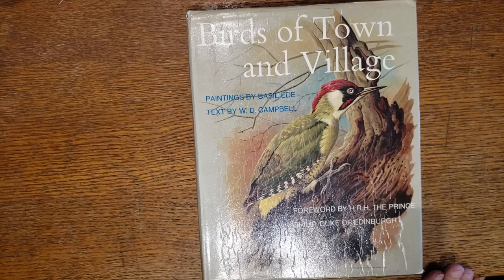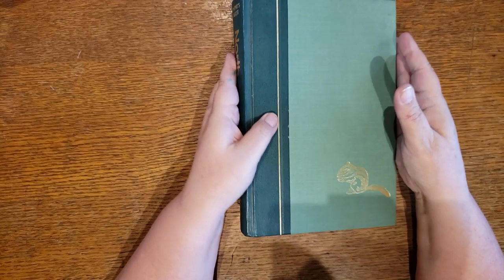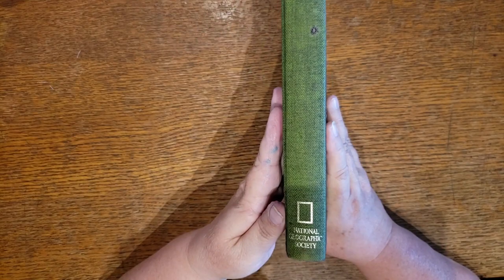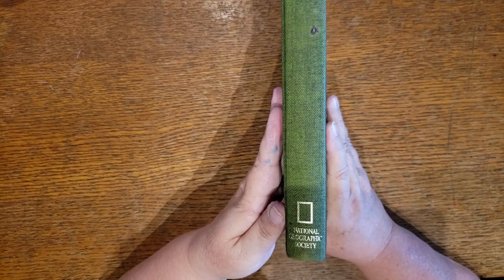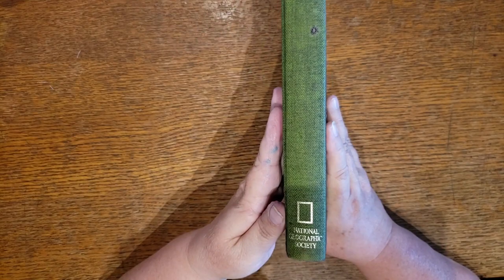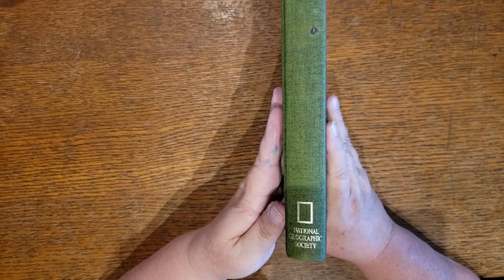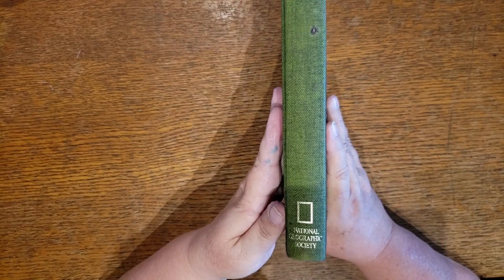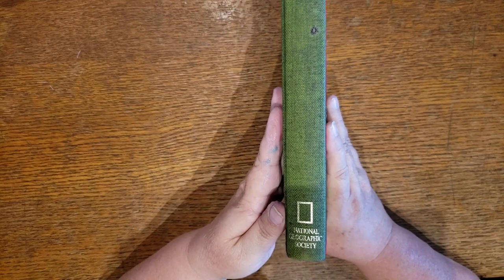Books I Use for Junk Journals | Part 2 BIRDS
When you buy books online it is hard to know if the images in them are what you want. This video shows you the bird books I really like to use in junk journals.

Part 1 - Flowers
Part 2 - Birds
Part 3 - Nature and Other Wildlife
Part 4 - Everything Else

If you are looking for more images, check out my series on how to find free-to-use and public domain images online:

My Facebook Group Poppiness & Friends! Share. Support. Connect.

My Etsy shop for digital downloads!